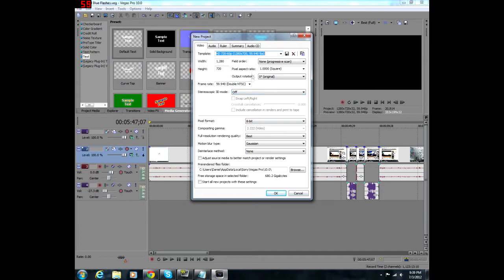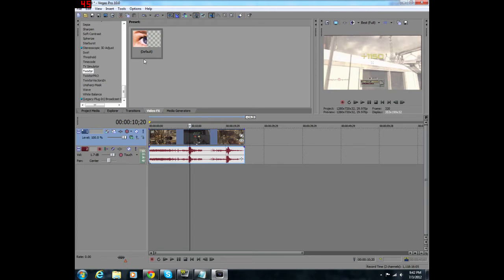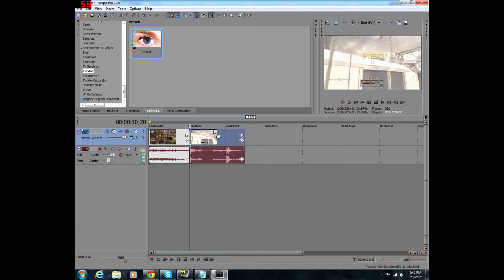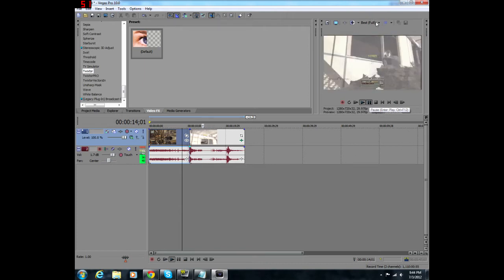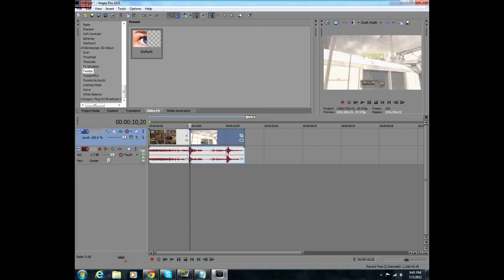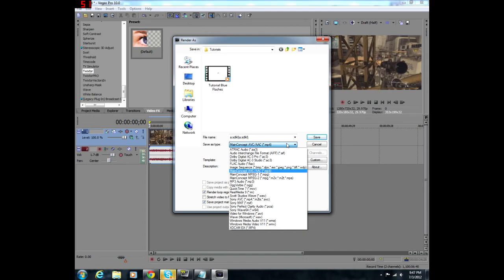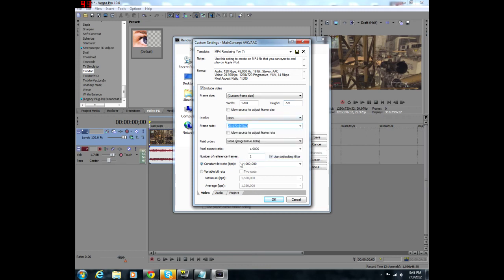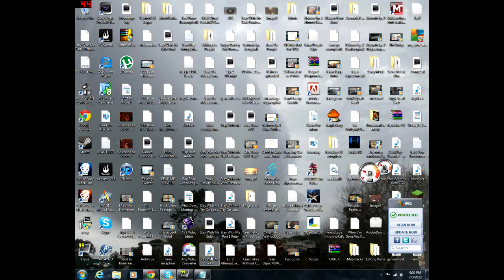Tutorial For Begginers #1